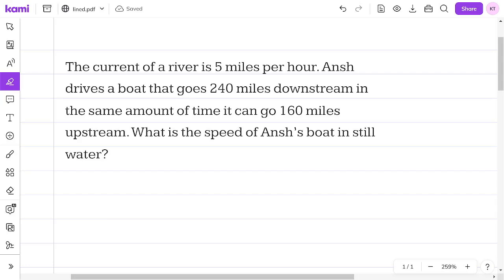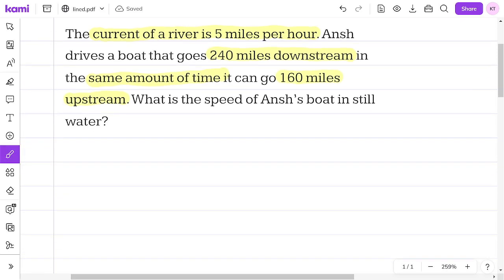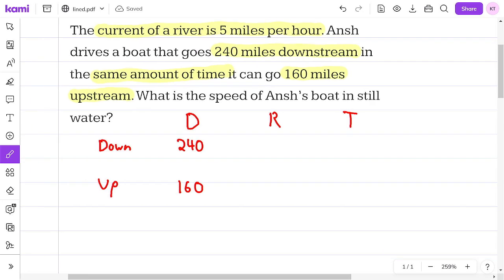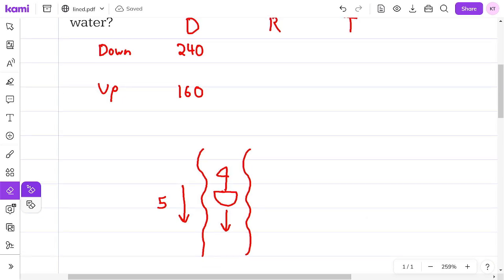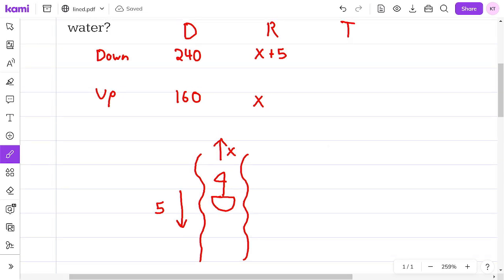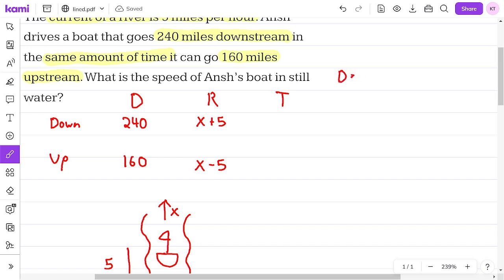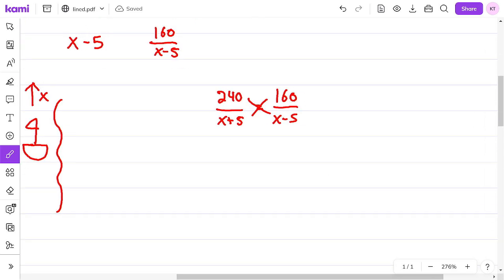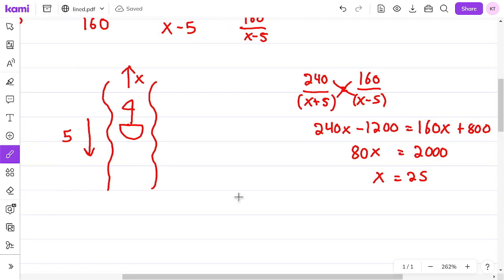Distance, Rate, and Time (Example #3) [River Current]